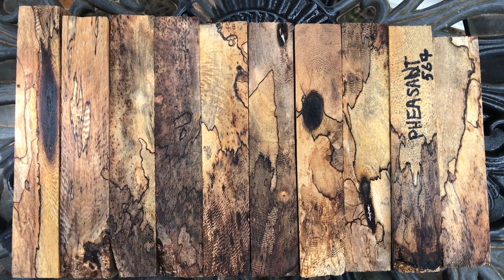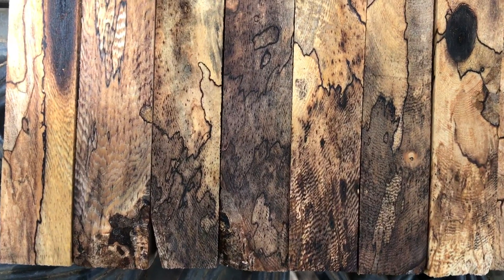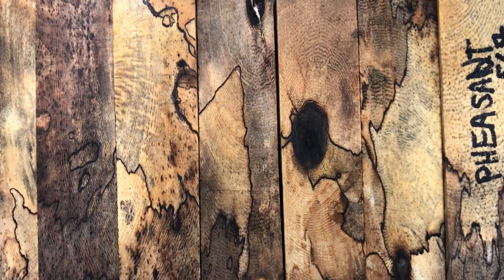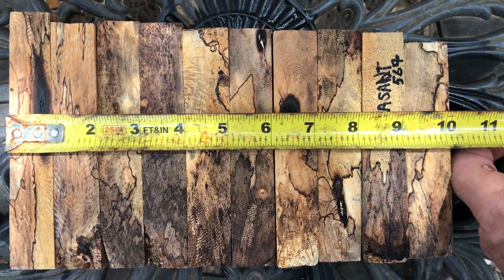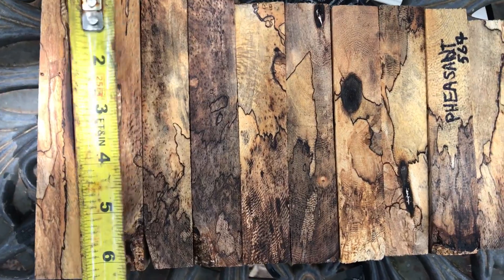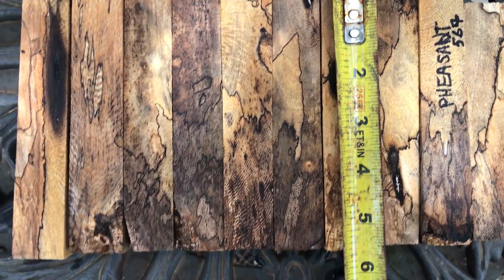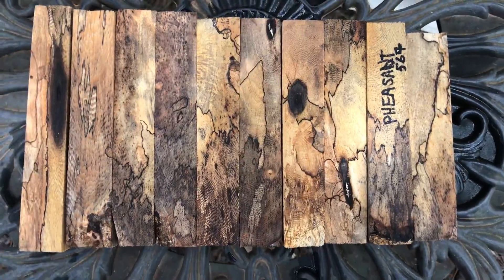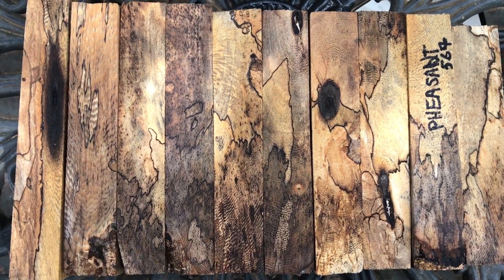Hawaiian Spalted Pheasant Wood Pen Blanks Joelhawaiian eBay Auction 567